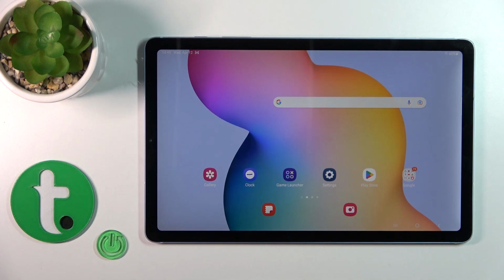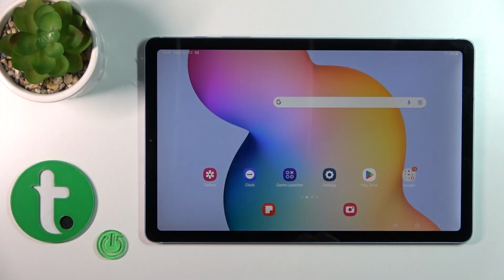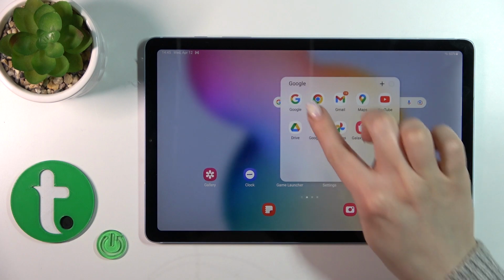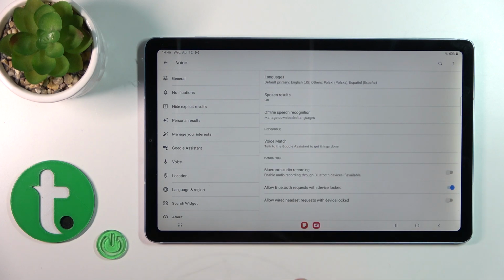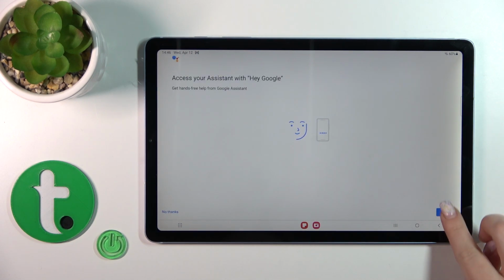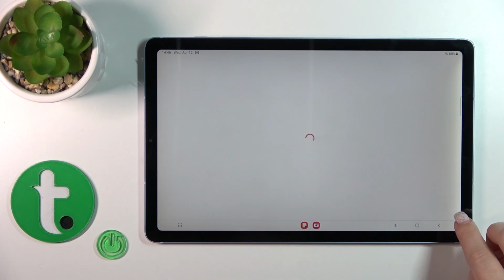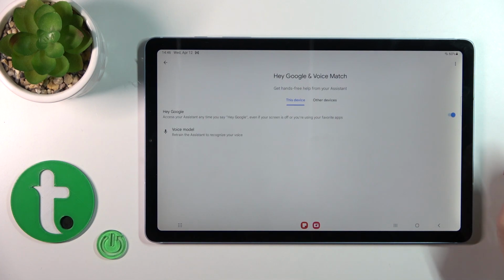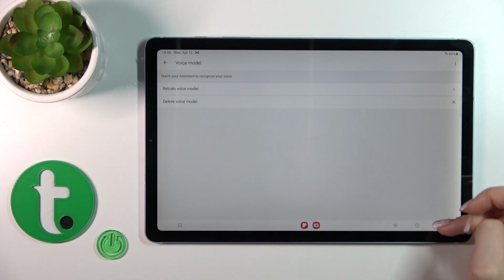How to Activate Google Assistant in SAMSUNG Tab S6 Lite 2022 - Turn On Assistant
If you're wondering how to turn on Google Assistant in SAMSUNG Tab S6 Lite 2022, then here we are coming with help! In this tutorial, we would like to guide you to the proper section, which will allow you to easily turn on the Google Assistant option. Thanks to this you'll be able to use it without any disturbance. So let's follow all shown steps and successfully activate Google Assistant.